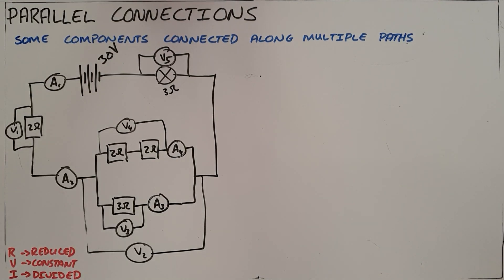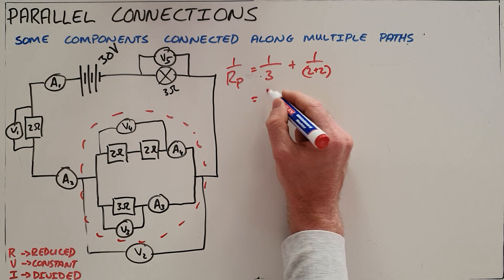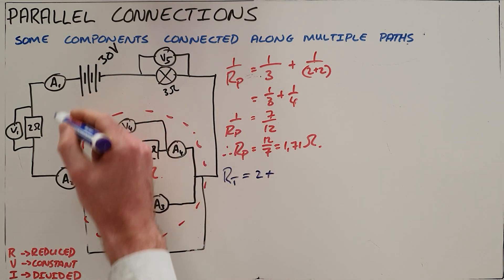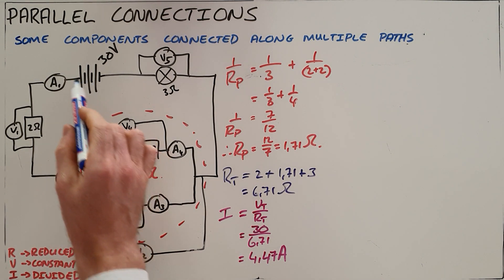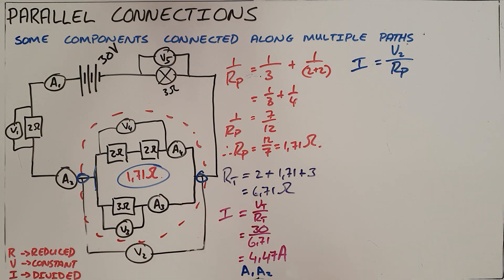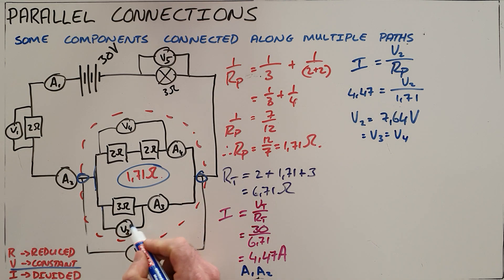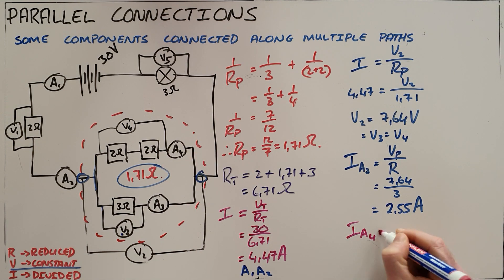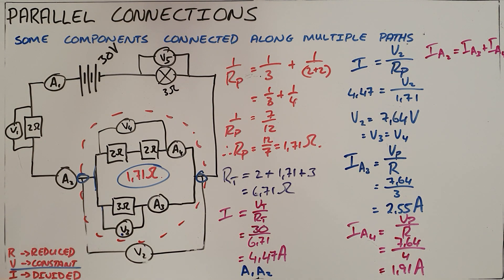Parallel Connection Calculations 1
This video demonstrates how the theory around parallel connections can be used with Ohm's law to calculate unknown potential differences, currents and resistances in a circuit that contains a parallel connection.

South Africa
CAPS
Current Electricity